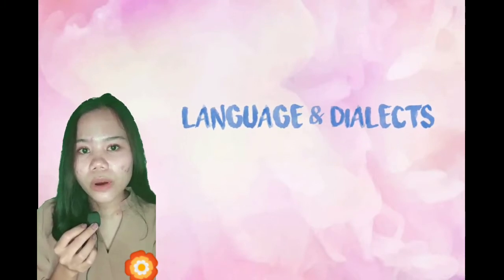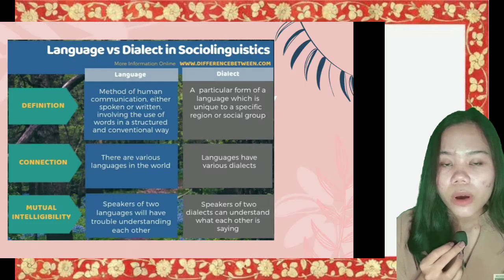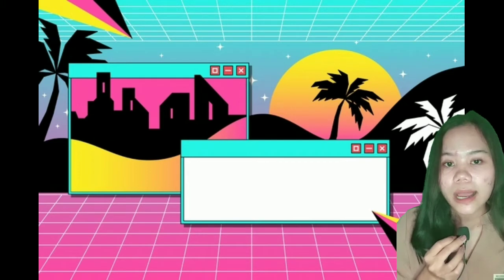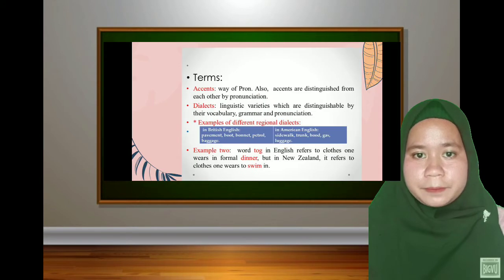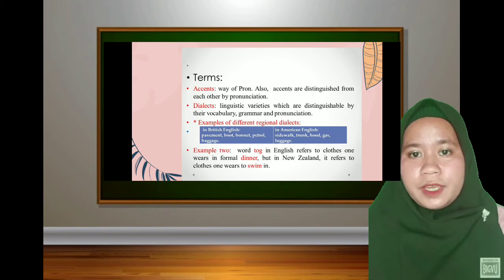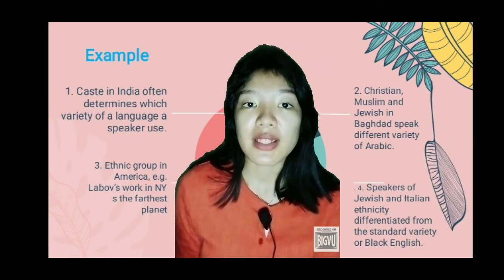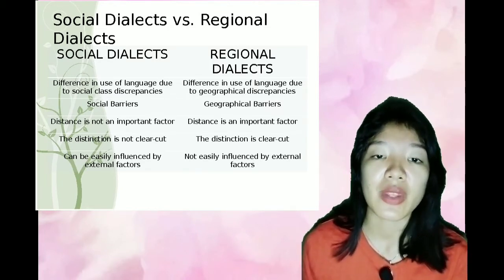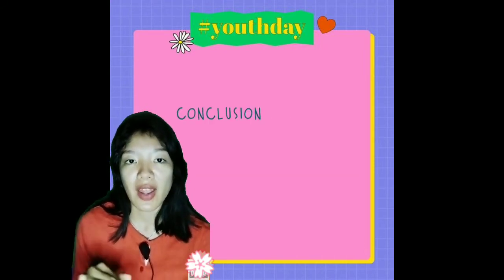sociolinguistics/ language, dialects, and varieties/ group 2 / C morning / 6 (2021)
we are from group 2, C morning. (Sociolinguistucs)
semester 6, 2021
our material isi about " language, dialects, and varieties"

member's grup
-Liani ira
-Tiorisma Esteria Manalu
-Revi Permatasari

good luck..